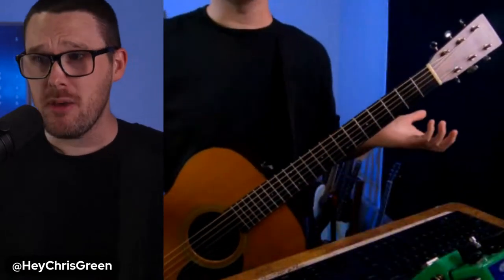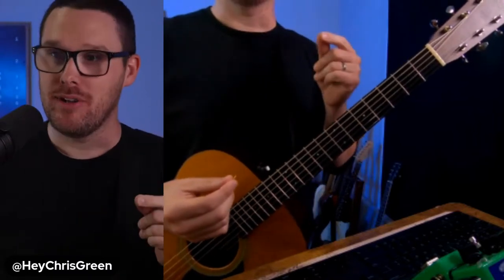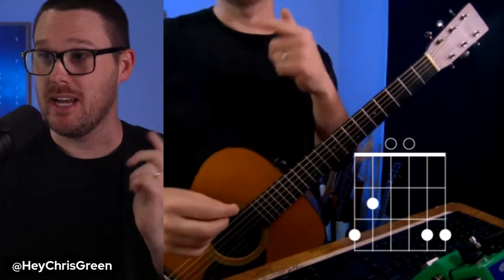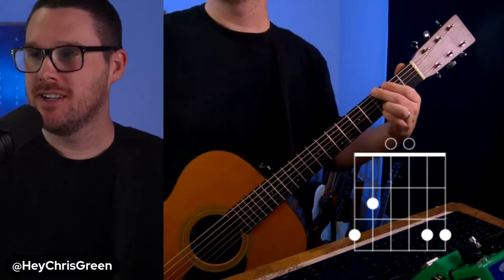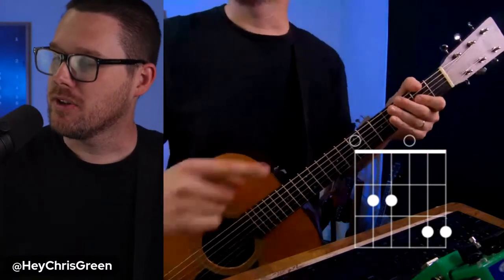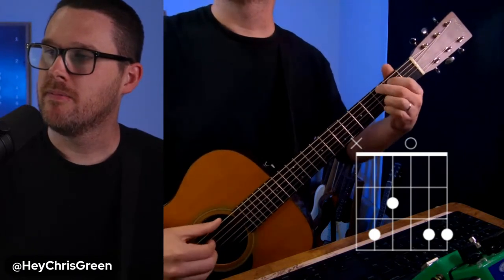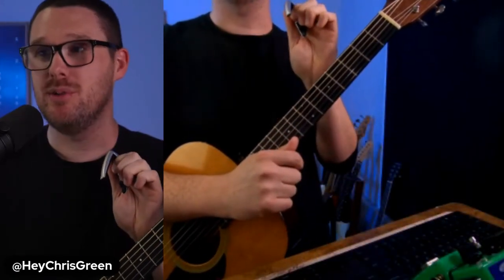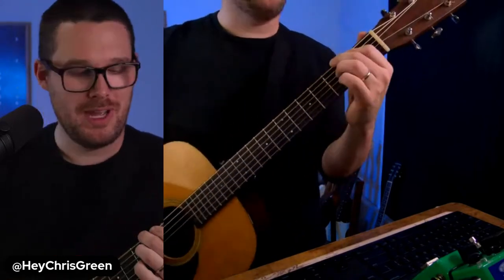4 Chords Every Guitar Player Should Know! Guitar Lessons LIVE Ep. 14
In this LIVE stream I'll teach you how to play 4 chords that can be used in just about all of modern music today! Chord diagrams are available on screen. Grab your guitar and join me for today's lesson!